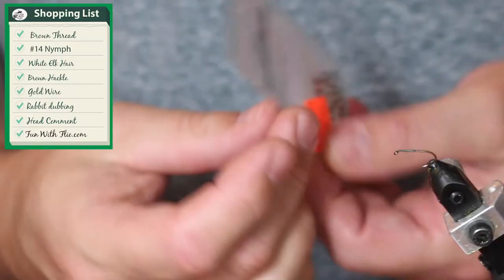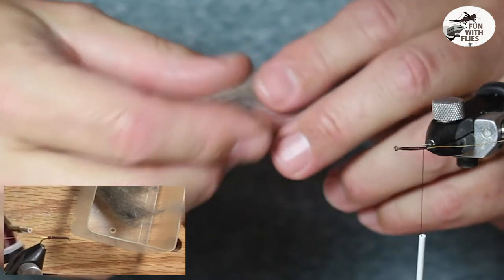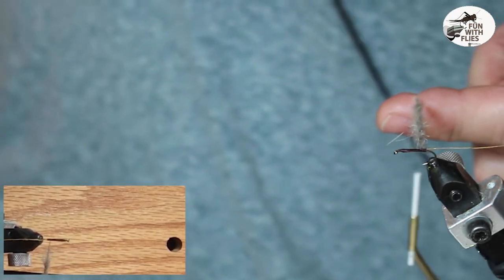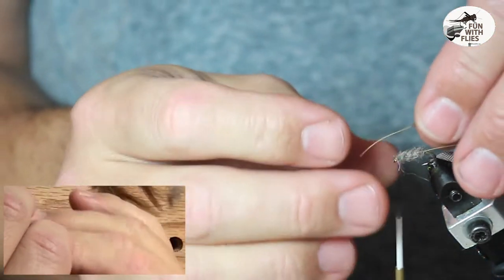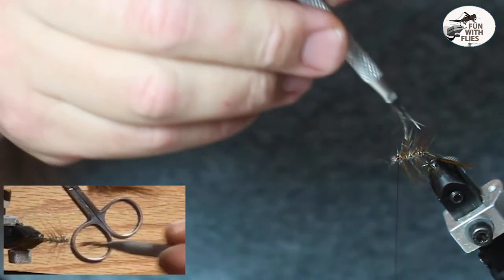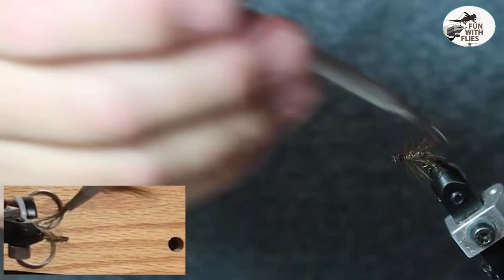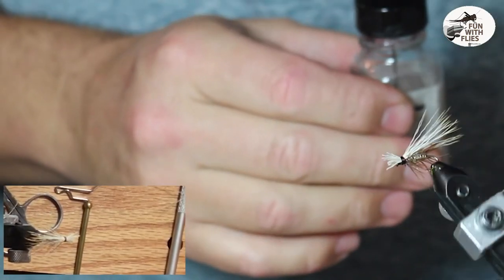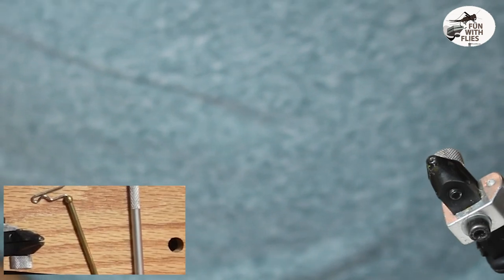Tie an Elk Hair Caddis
How to tie an Elk Hair Caddis is a moderately easy fly pattern to tie. The material list is short and can be tied in different sizes to simulate all kinds of bugs. I am looking forward to fishing the size 14 in April in the later parts of the morning.